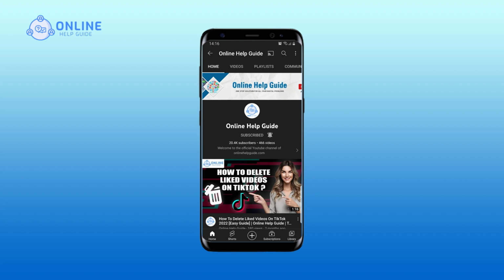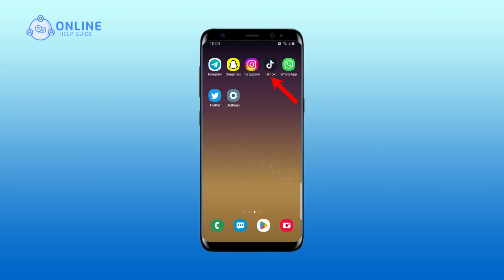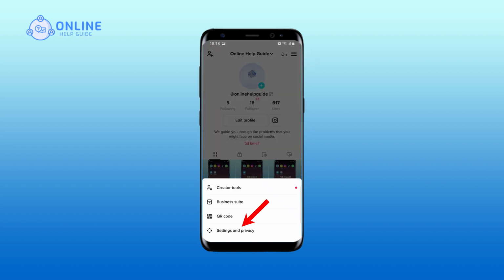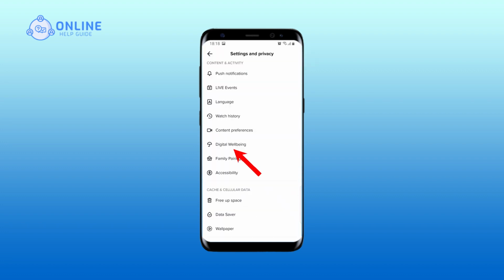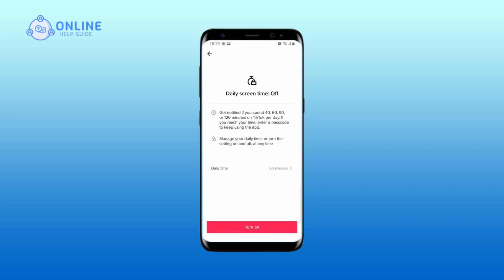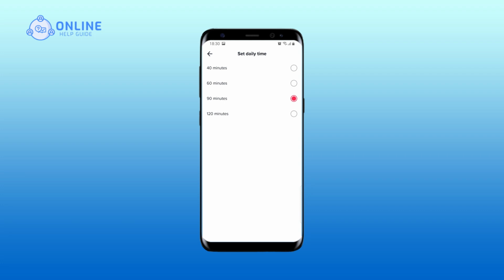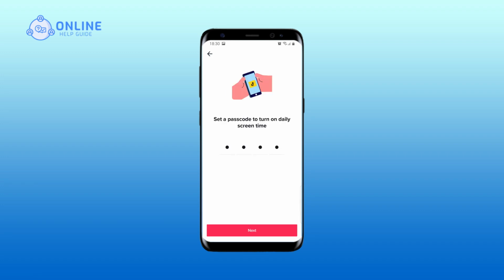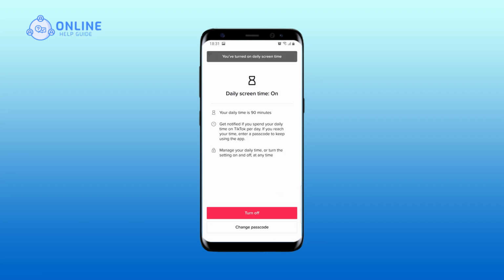How to Manage Screen Time on TikTok | TikTok Guide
Spending too much time on TikTok? In this video, we'll show you how to manage screen time on TikTok and regain control of your app usage. We'll walk you through the steps to set daily time limits, enable app reminders, and restrict certain features. Whether you want to reduce distractions or ensure a healthier balance between TikTok and other activities, this tutorial will help you manage your screen time effectively.